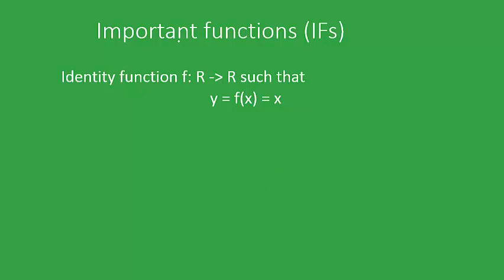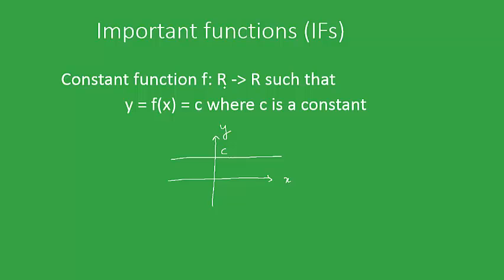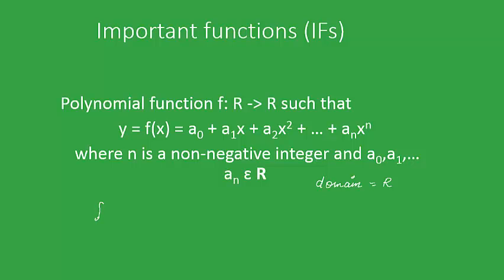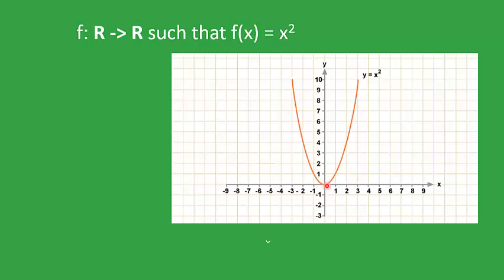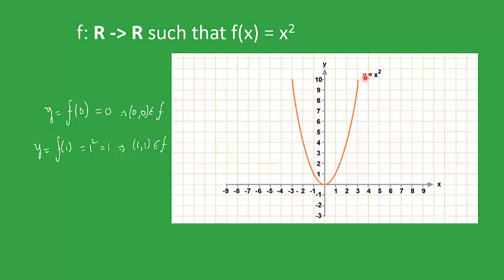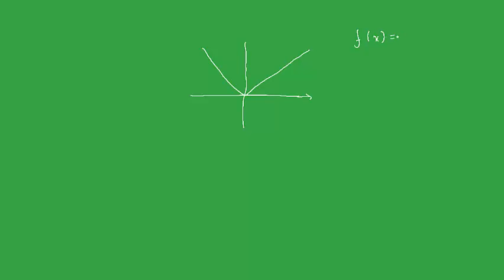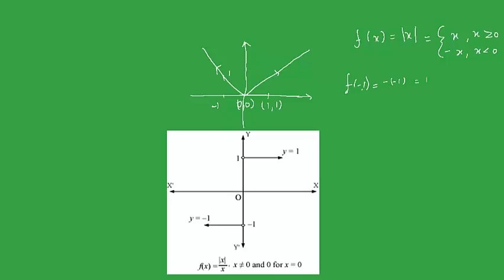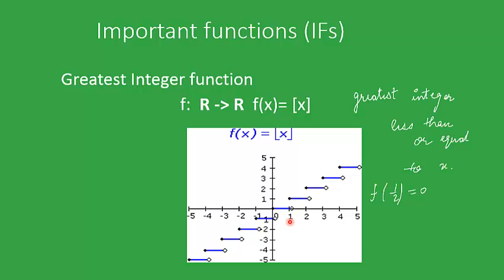Class 11 Maths Relation and Function part 2